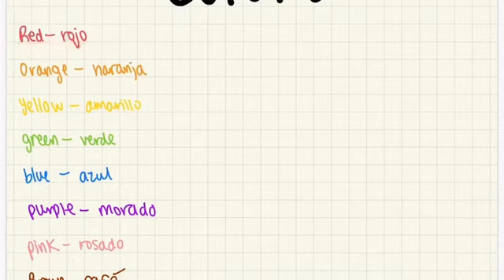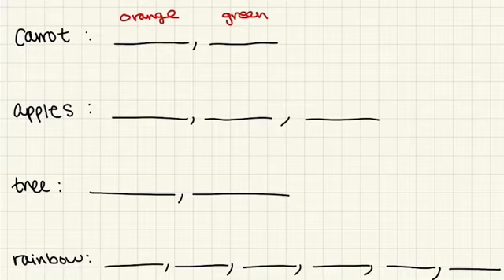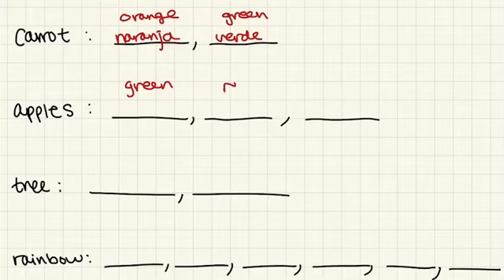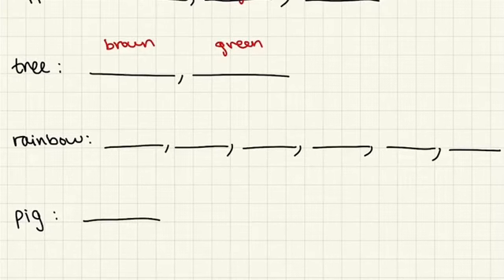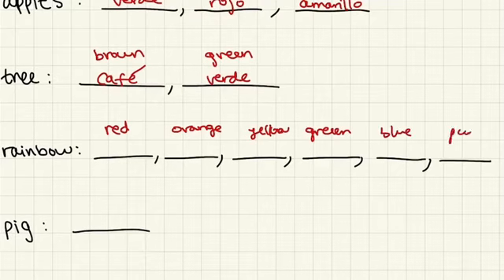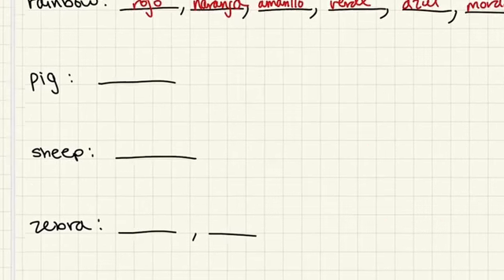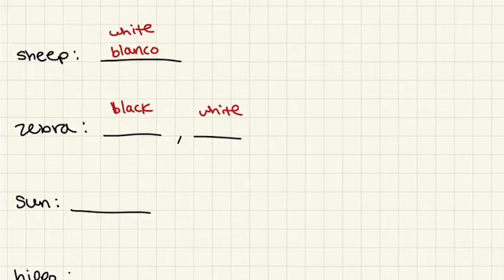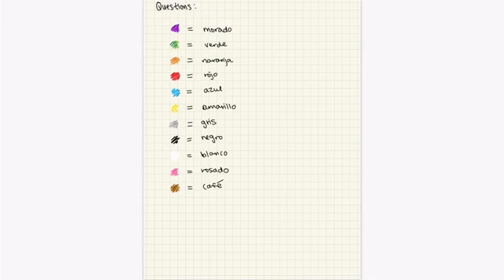Colors (Spanish)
Learn the 11 colors in Spanish and practice with me! There is a worksheet and an answer key attached below for practice. This video and links below are free to use for all teachers and students.
Links:
Worksheet: